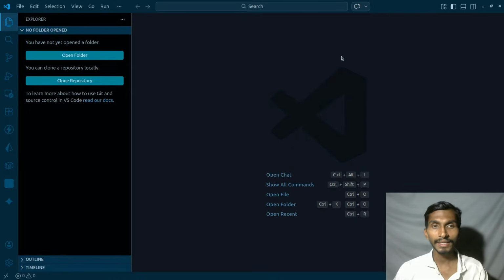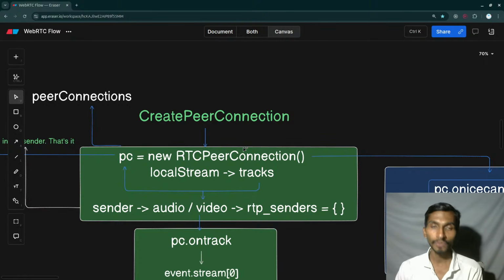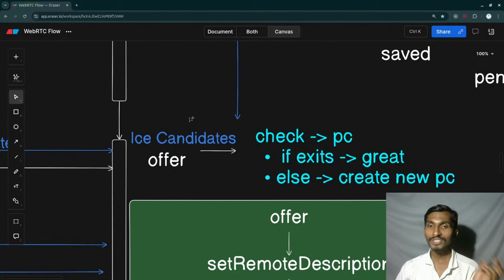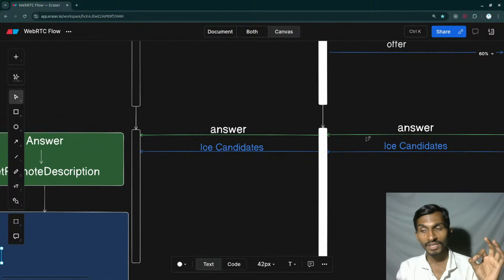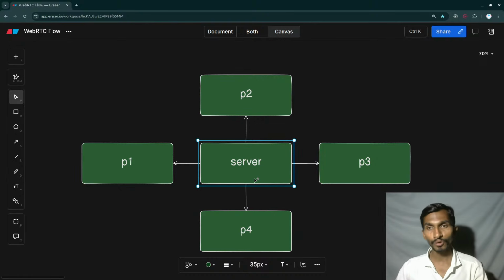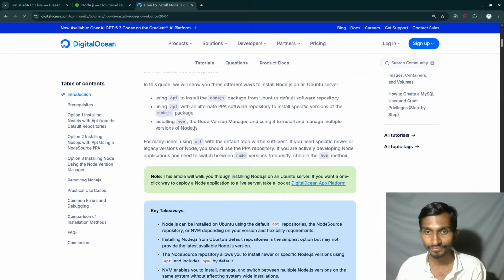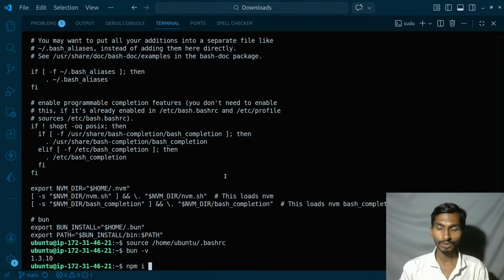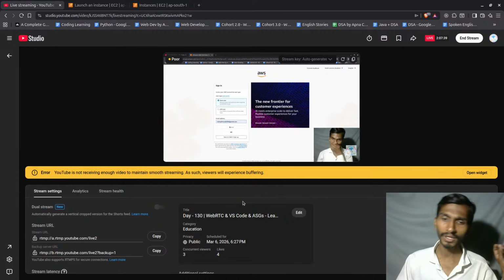Day - 130 | WebRTC & VS Code & ASGs - Learning FullStack Web Dev | Coding The Code